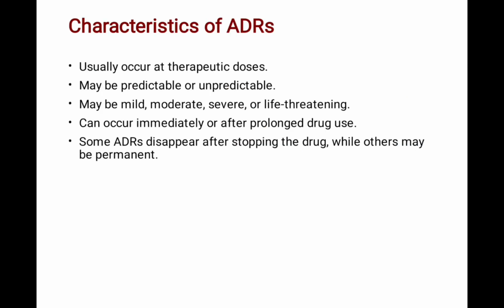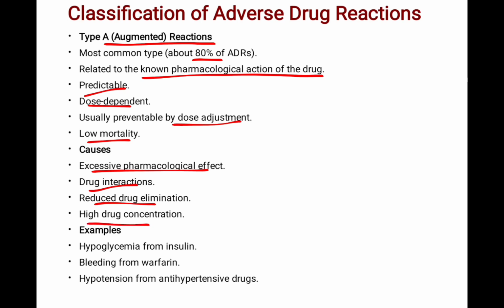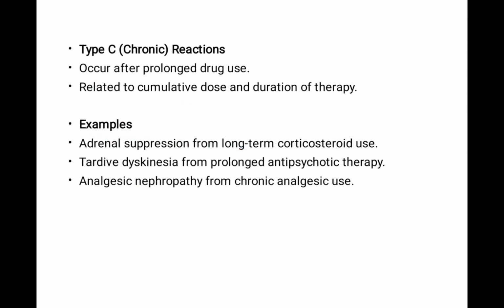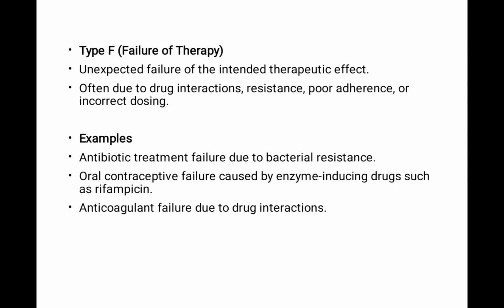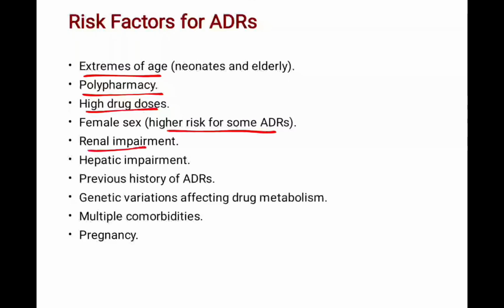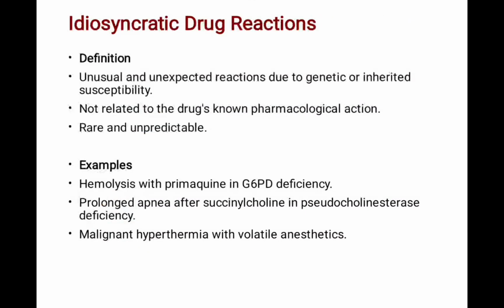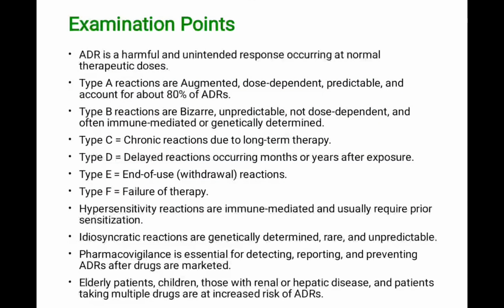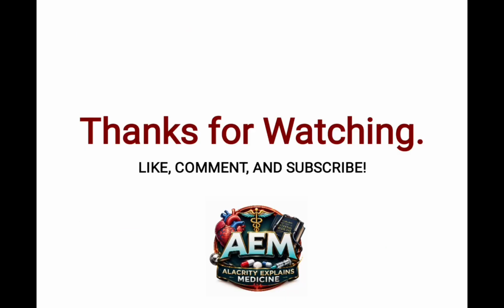ADVERSE DRUG REACTIONS Explained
Why do some drugs cause unexpected and dangerous reactions? 💊

In this video, Adverse Drug Reactions (ADRs) are explained simply and clearly — including their classification, mechanisms, examples, and key clinical points you need for exams.

Perfect for MBBS, medical, pharmacy, nursing & allied health students.

🔥 Master Pharmacology. Understand Medicine. Ace Your Exams.